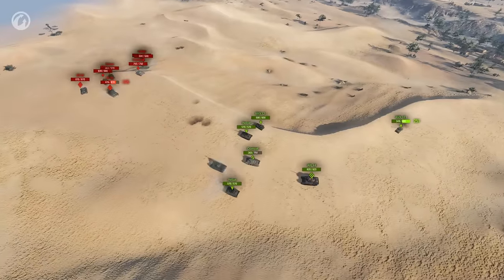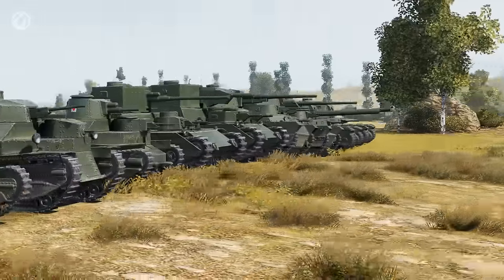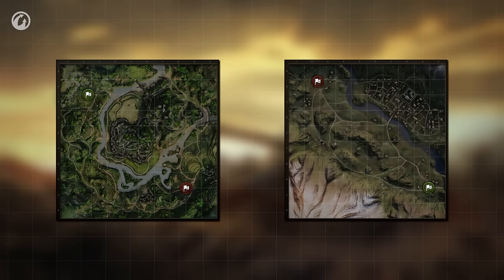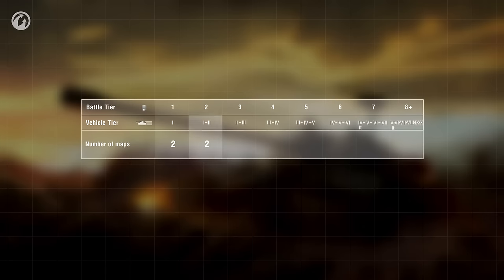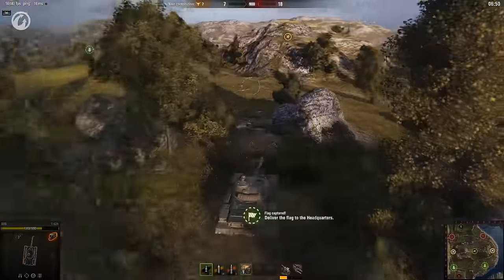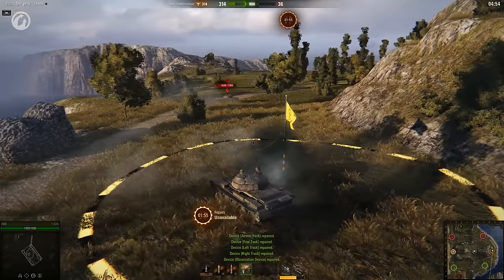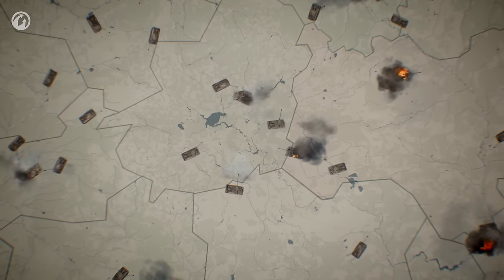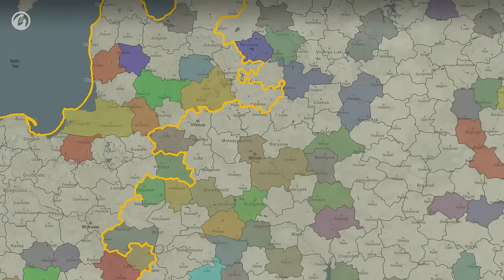ASAP 35: Update 9.10 and New Global Map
What can you expect from the Japanese heavy tanks? What maps will be removed from Random Battles? How will the Global Map change? And what is Rampage?
Watch the new ASAP video to find answers to these questions and more!